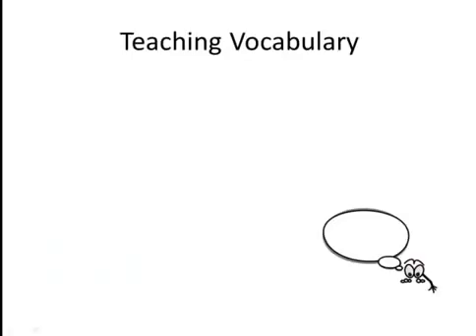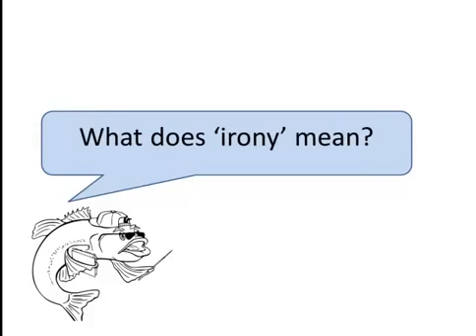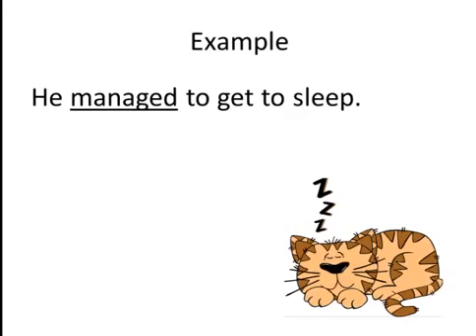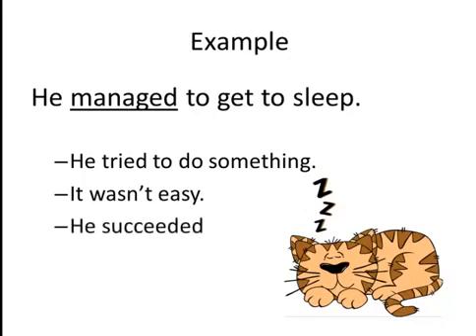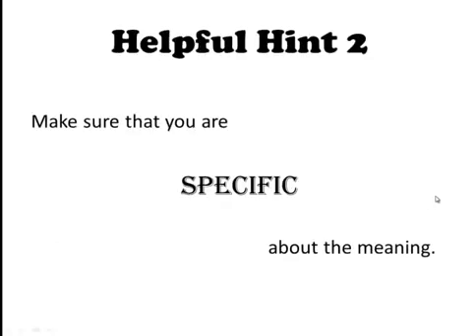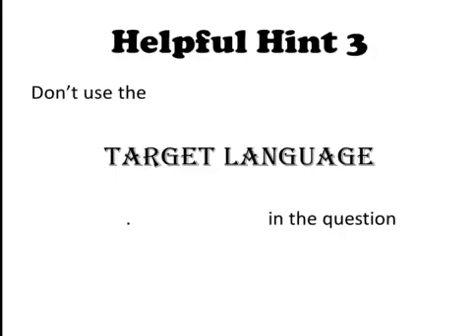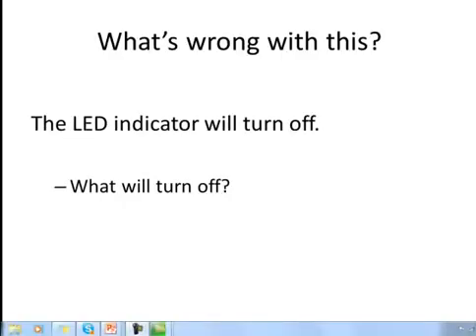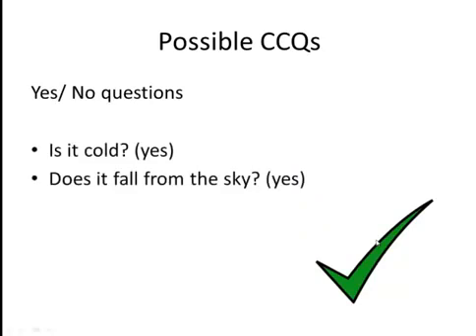15 Oktyabr , 2017(2)